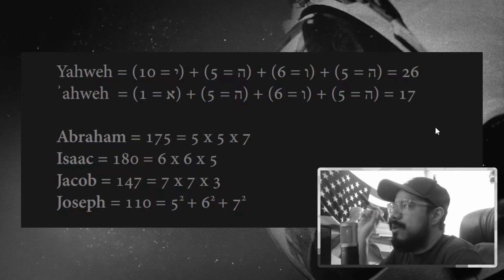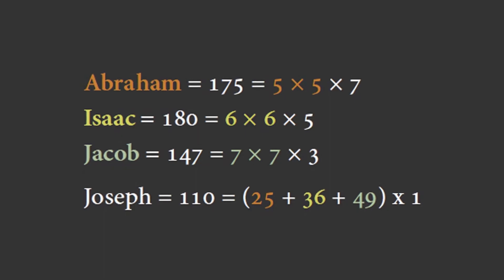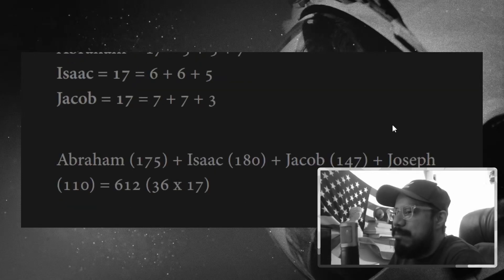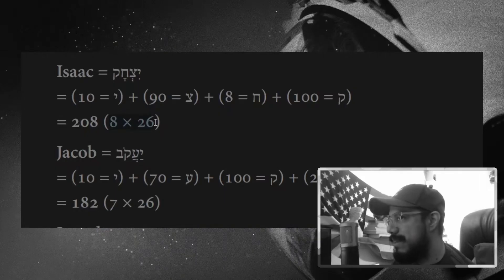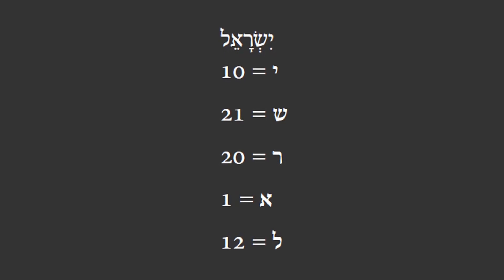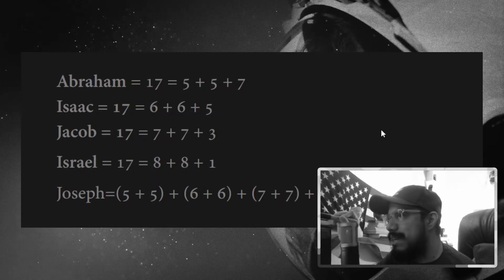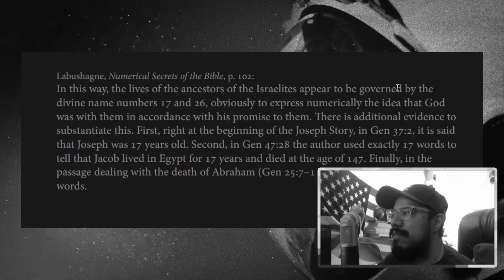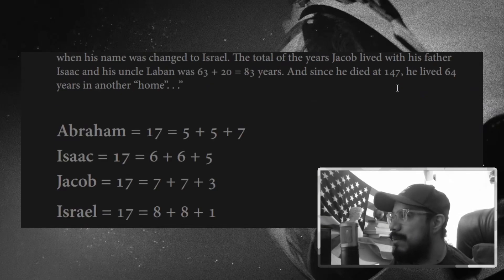The Sacred Math of the Biblical Patriarchs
This video builds on ideas introduced in the first installment of the playlist. It clearly demonstrates that a mathematical framework was used to determine the ages of Abraham, Isaac, and Jacob—ages that are meaningfully connected to the divine numbers 17 and 26, the numerical value of the name Yahweh.